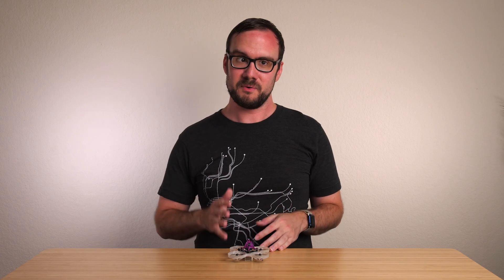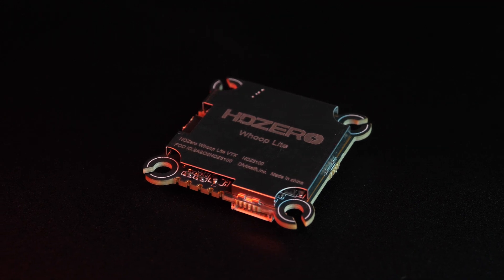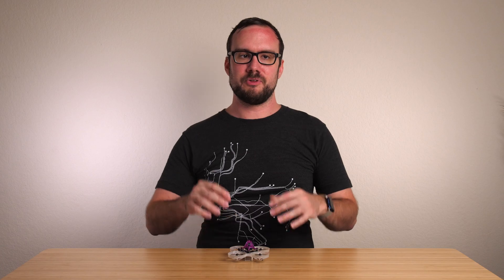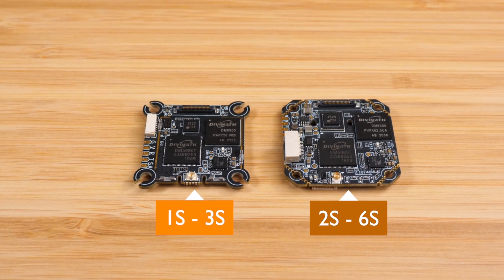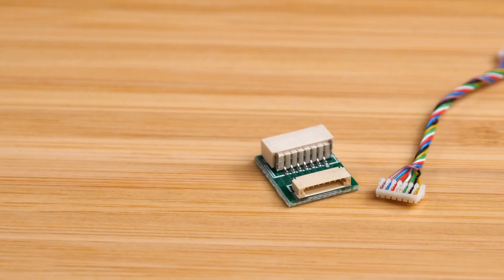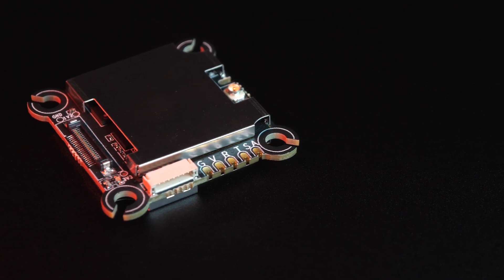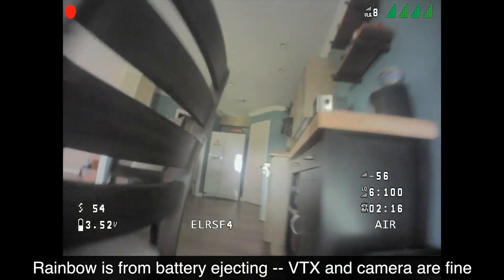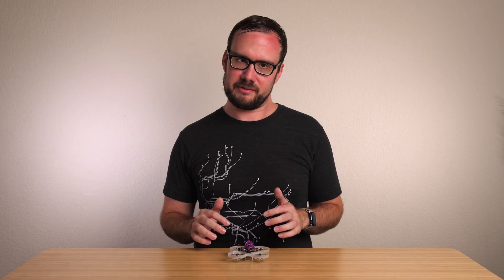HDZero Whoop Lite 1S VTX: EVERYTHING You Need To Know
Details on the HDZero Whoop Lite VTX, including the precise size and weight, voltage range, connections, and performance.

Note: HDZero sent me this VTX for review purposes. They have had no input into this video.

HDZero Whoop Lite Bundle (includes VTX, camera, MIPI cable, and antenna):
RaceDayQuads: TBD, check back soon!